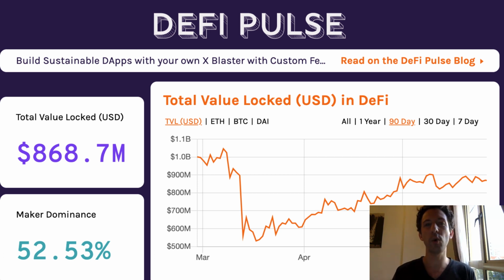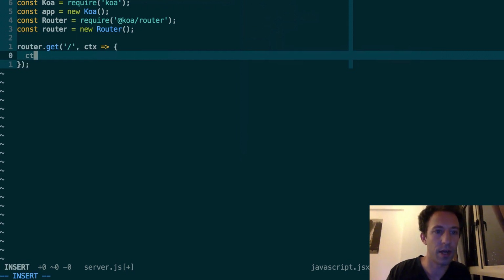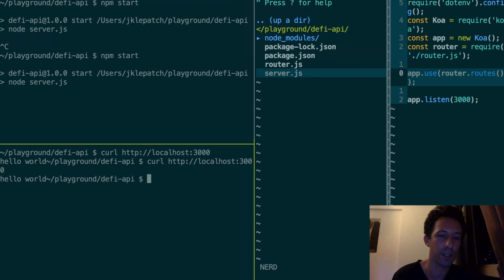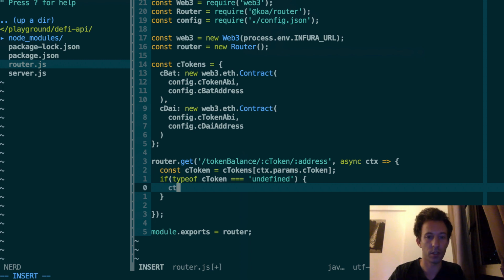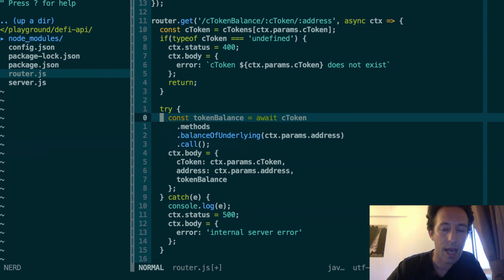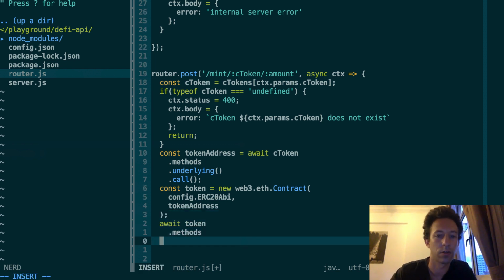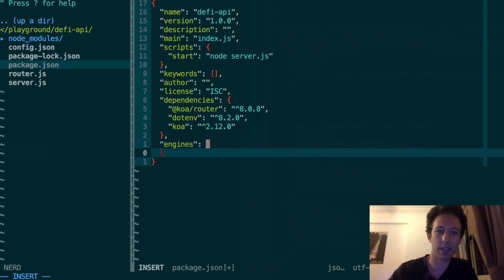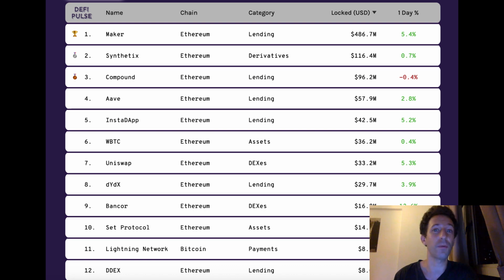Build an API for decentralized finance (DeFi) - Full Tutorial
Join the Facebook group of EatTheBlocks where you can ask all the questions you want about Blockchain development:

DeFi is really cool, but its not easy to get started as a developer, because you have to interact with the smart contracts of all these DeFi protocols, and it’s not easy.

What if you could use a REST api to interact with these DeFi projects? You would send simple HTTP requests, and that’s it.

That would be much easier.

Well in this video, we are going to build our own NodeJS API for decentralized finance, by interfacing with the Compound protocol.

And on top of it, it will show you a good example of what is backend Blockchain development.

In this step-by-step coding tutorial, we will:
- Build a DeFi REST API with 4 endpoints for the Compound protocol
- Use Web3 to interact with Ethereum
- Manage private keys securely
- Deploy to Heroku

We will use:
- Koa
- NodeJS
- Heroku